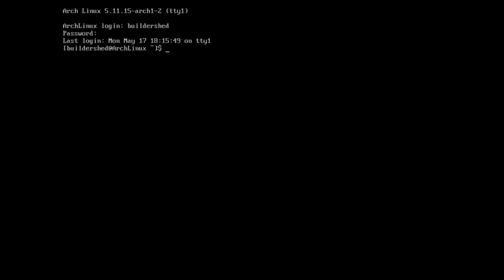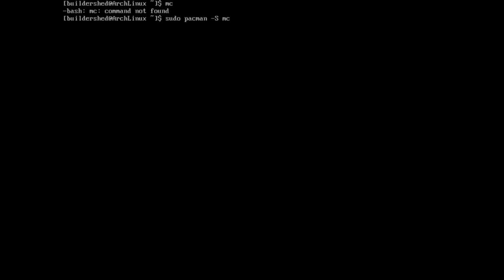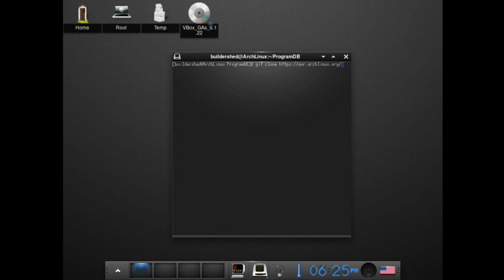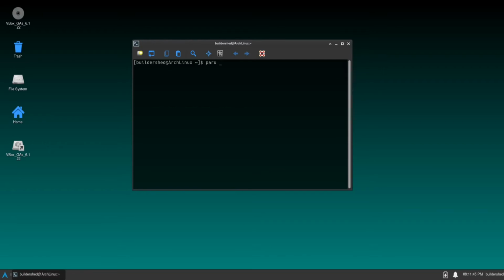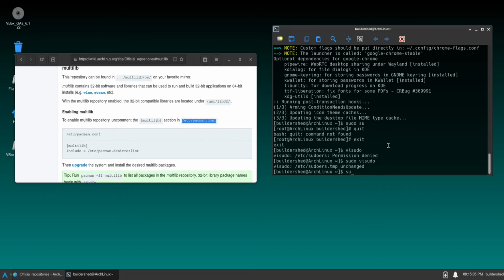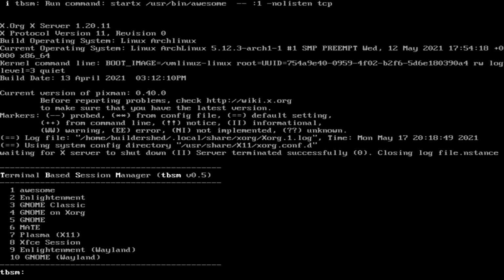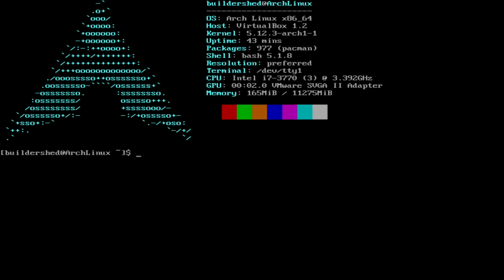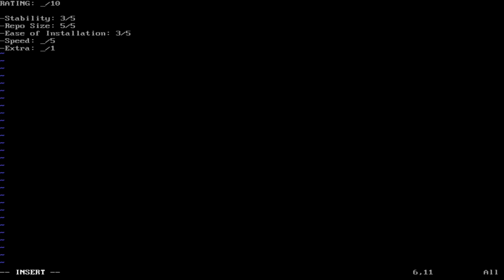Buildershed's Review of Arch Linux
My Review of Arch Linux

RATING: 8.5/10
-Stability: 3/5
-Repo Size: 5/5
-Ease of Installation: 3/5
-Speed: 5/5
-Extra: 1/1